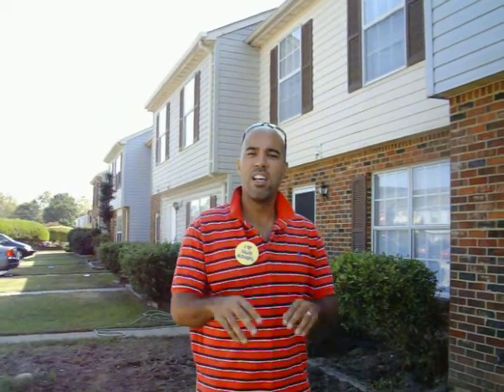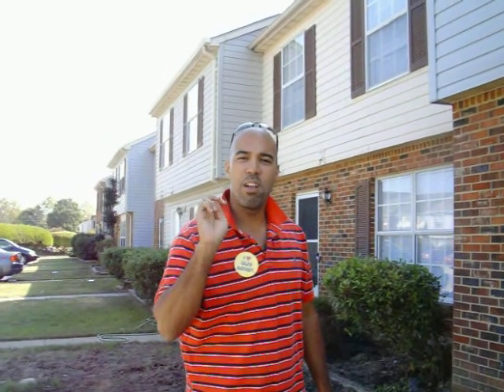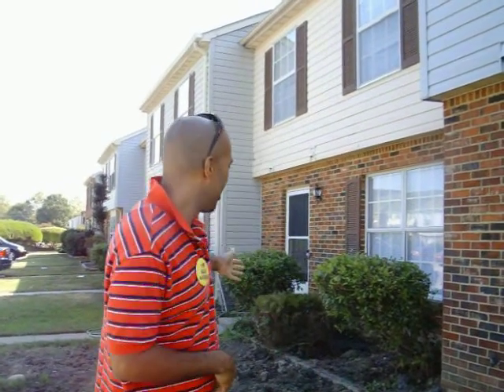Kris Haskins real estate investing secret #2, sewer line insurance.MOV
Don't let this happen to you. Call your local utility providers and ask if they have water and sewer line coverage. You don't want to have a huge break in your line then have to start cranking out the money to get it fixed. The coverage costs about $6 a month and you can pay for the entire year. If you have a problem with a clogged drain or a water line break, they'll come out and fix it, FREE... Make the call now, dominion power in tidewater-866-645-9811 option 2, OR if you don't live in Tidewater, Call your local utility provider(electric, water, sewer) and ask if they offer water/sewer line Insurance.